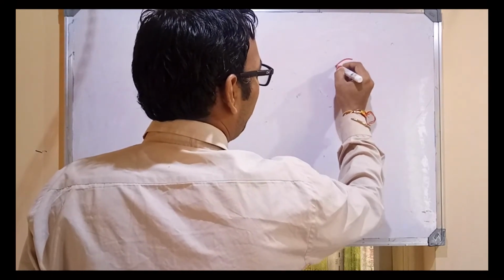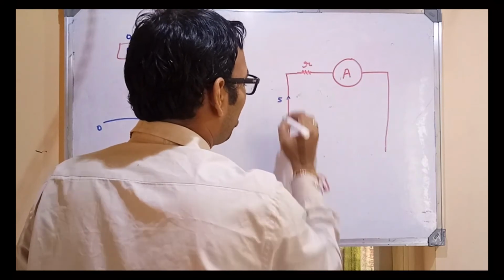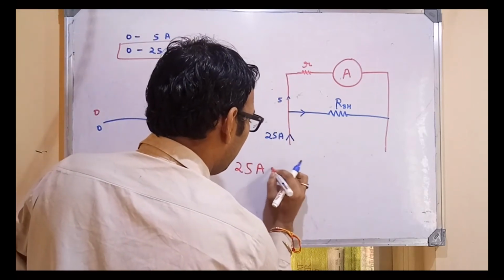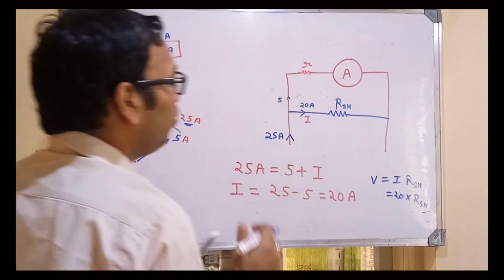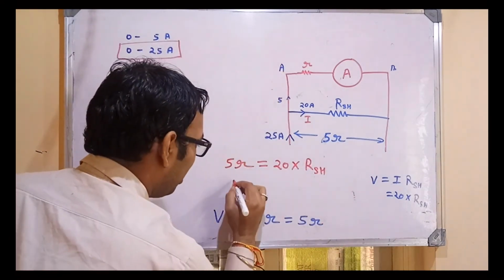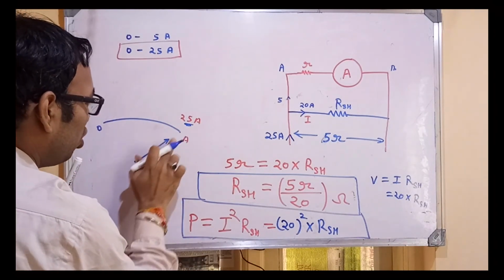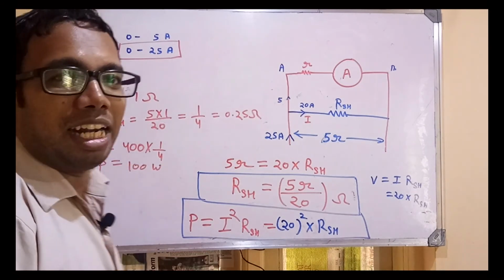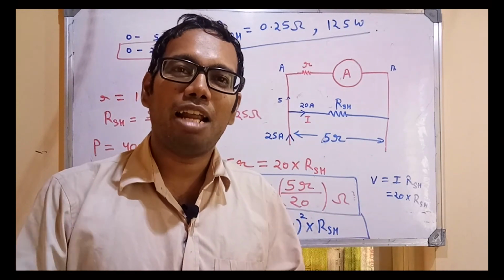Ampere meter rating conversion 0 to 5 A into 0 to 25A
you can convert any ampere meter into any current rating ampere meter by using this technique. it will work linearly if meter is linear.